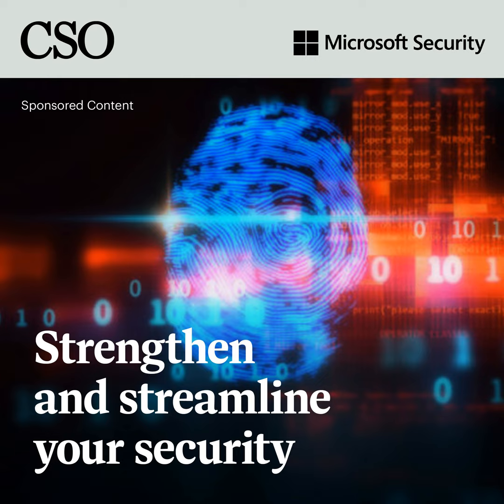Episode 1: Balancing act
As widespread work-from-home arrangements for knowledge workers continue, traditional perimeter-based security models are no longer viable. Combine this remote work trend with ongoing and ever-changing threats, along with a growing security stack, and CISOs and their security teams are more challenged than ever to balance enterprise-grade security with end-user productivity.

In this episode of the Strengthen and Streamline Your Security podcast, we look at how an identity-based security framework can help organizations let users work from anywhere while securing them seamlessly. We’ll hear fresh insights from three experts: Joy Chik, Corporate Vice President of Identity with Microsoft; Peter Hesse, Chief Security Officer at 10 Pearls; and Bob Bragdon, senior vice president and managing director of CSO.

“The corporate network as the perimeter for security has completely disappeared,” says Chik. “Identity is becoming the control plane for security, because it provides effective access control across all users and their devices and all the resources in your digital estate.”

Listen to the podcast to learn more about how securing user identities—without negatively impacting the user experience—is one of the most important aspects of modern cybersecurity.